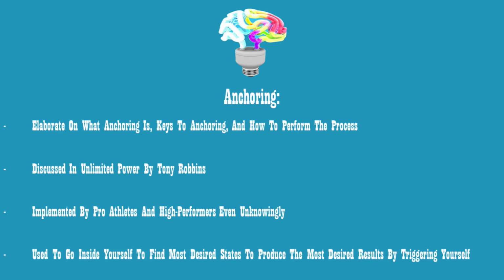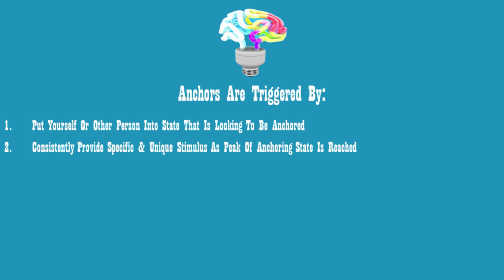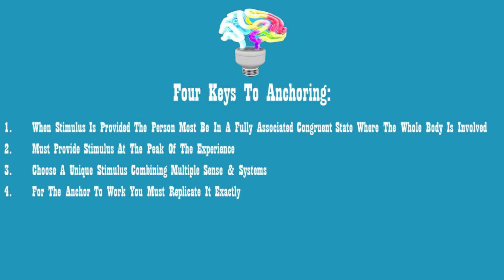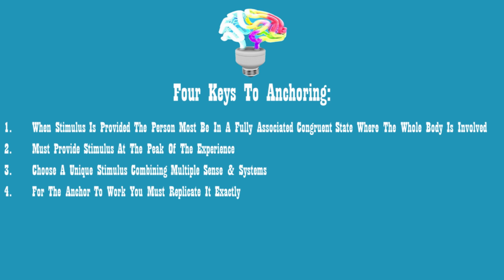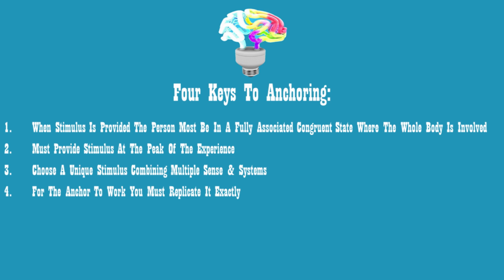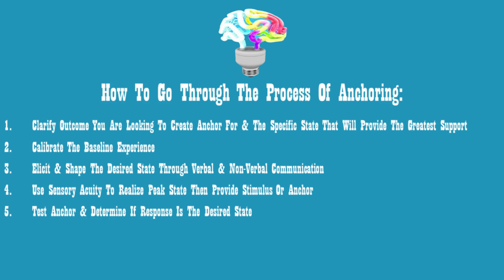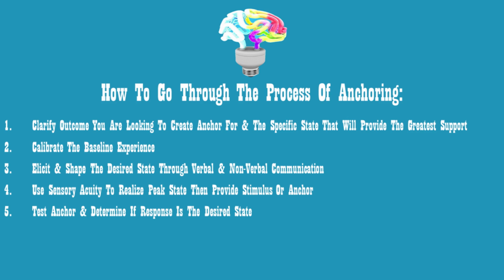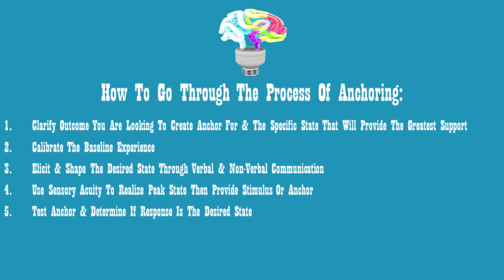Keys To Anchoring & How To Do It 5-MFMM#113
Are you looking to evoke specific states of mind or emotion in a specific moment?

Today Riley explains anchoring, keys to anchoring, and how to go through the process of anchoring all discussed in Unlimited Power by Tony Robbins. He defines anchoring, breaks down the four keys to anchoring, the five steps to anchoring, and more.

Riley hopes you found value in this episode that will propel some aspect of your life. Sign up for CrowdQuestion free and follow The Moore You Know Podcast to ask Riley questions surrounding what was discussed.